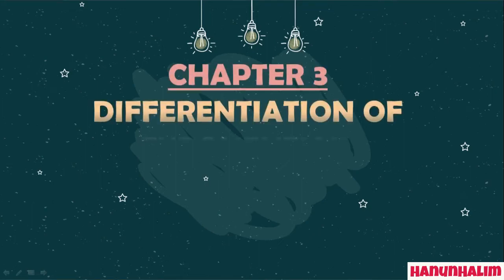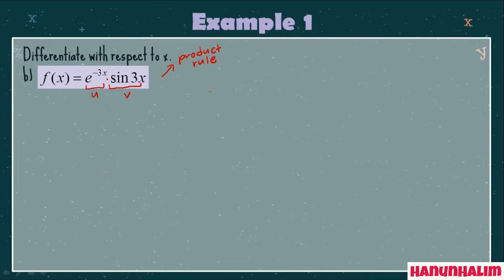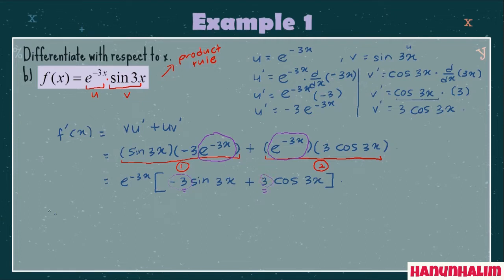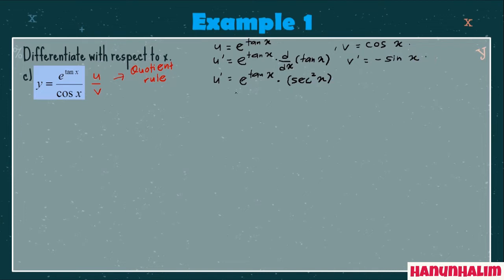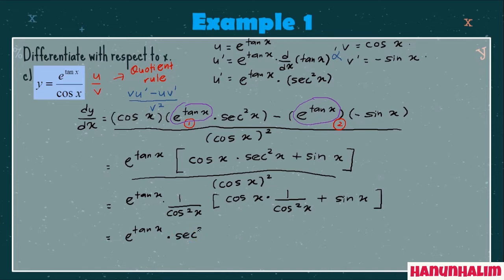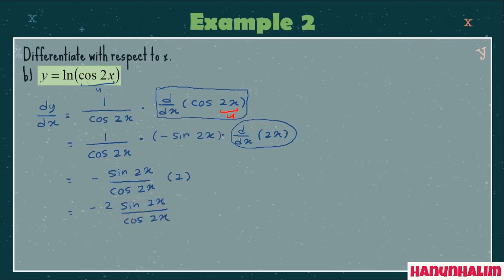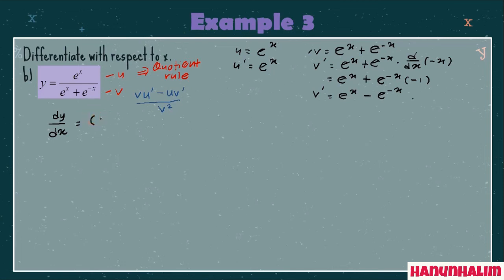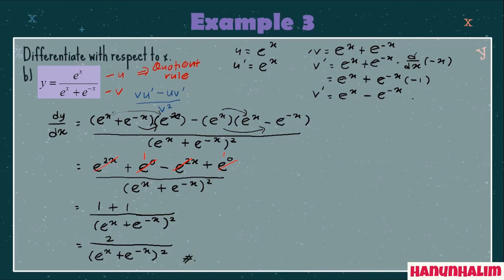3.4 Differentiation of of Combination of Functions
Chapter 3 for DM025 consists of 4 subtopics which is:
3.1 Differentiation of Exponential Functions
3.2 Differentiation of Logarithmic Functions
3.3 Differentiation of Trigonometric Functions
3.4

In this video, we will only focus on subtopic 3.4 Differentiation of Functions involving Exponential, Logarithmic and Trigonometric Functions.

Example 1(a)
Example 1(b)
Example 1(c)
Example 2(b)
Example 3(b)